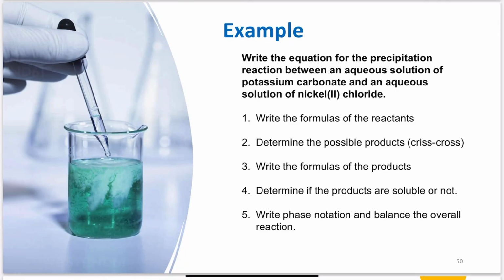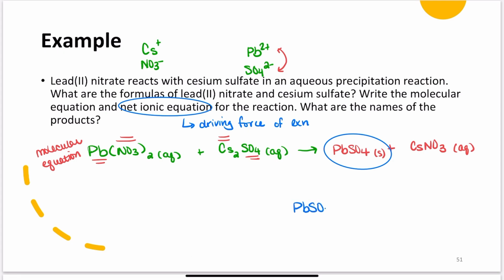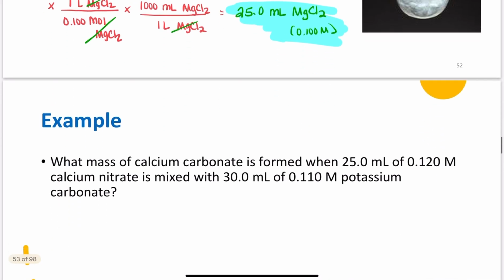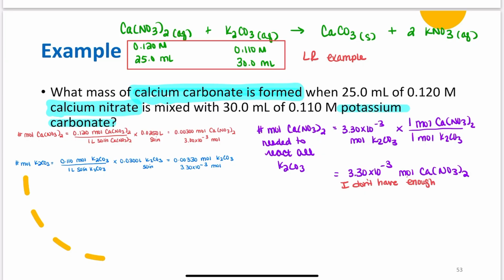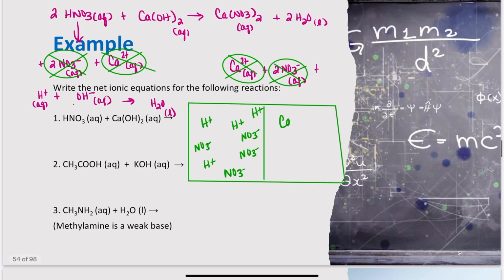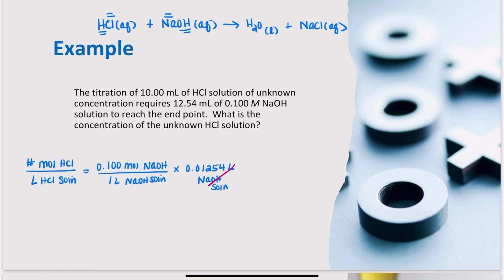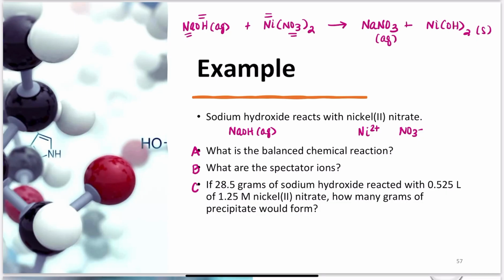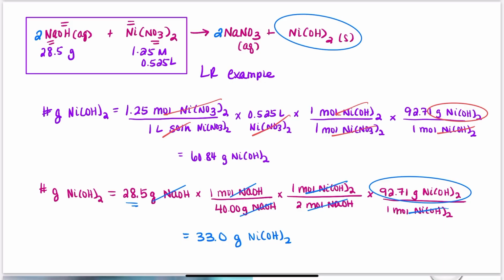Solution Stoichiometry Practice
Chem 10013 (Engineers): Module 4G
Chem 10113 (Gen Chem 1): Module 5L

Multiple examples of solution stoichiometry, including examples using limiting and access reactant calculations.